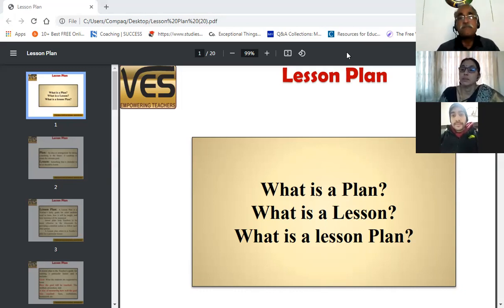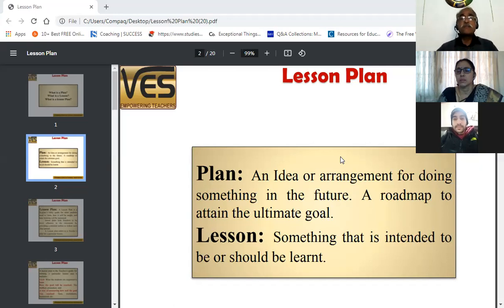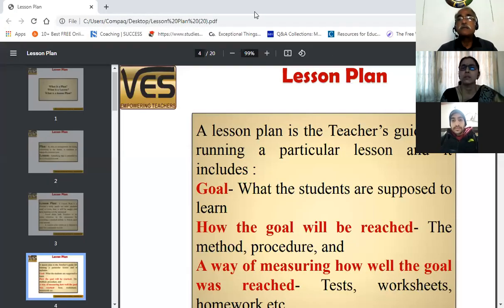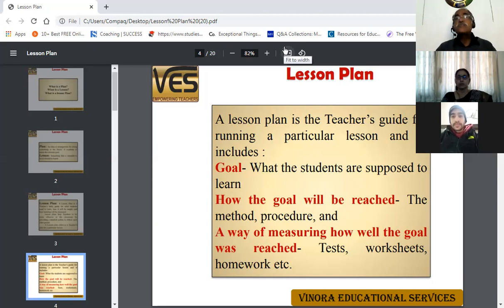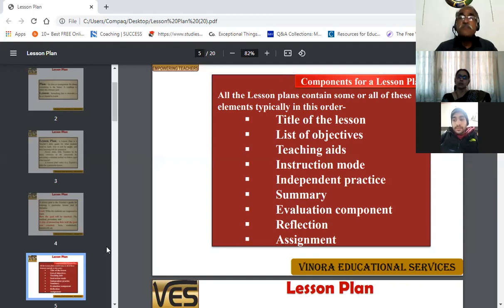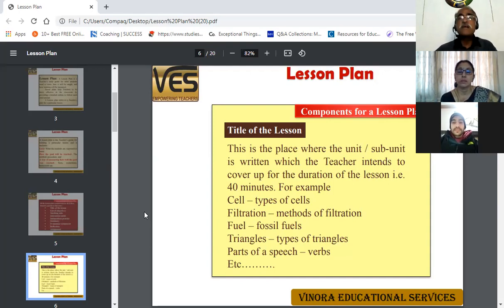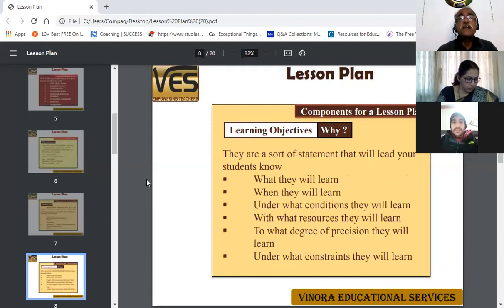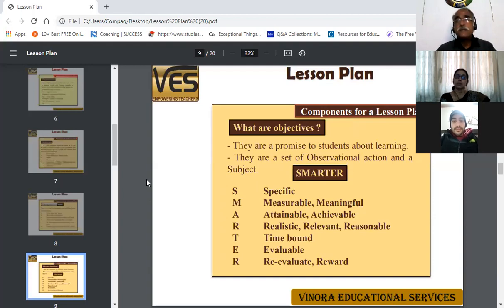Lesson Planning 1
All about the LESSON PLANNING